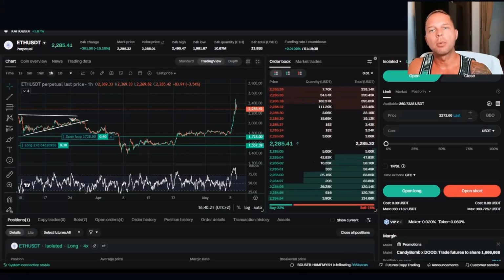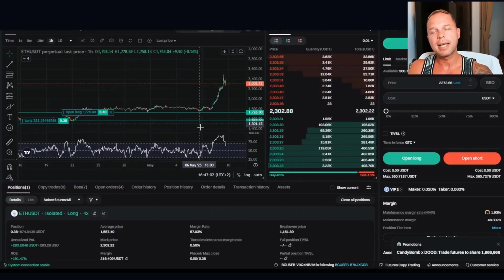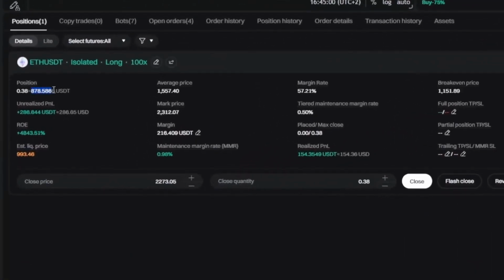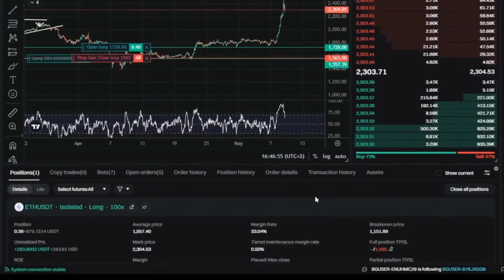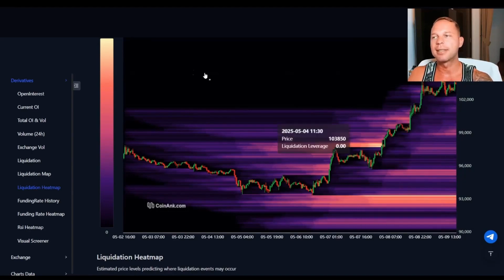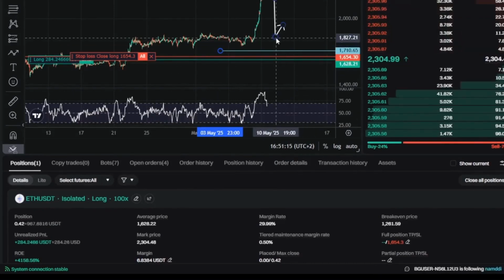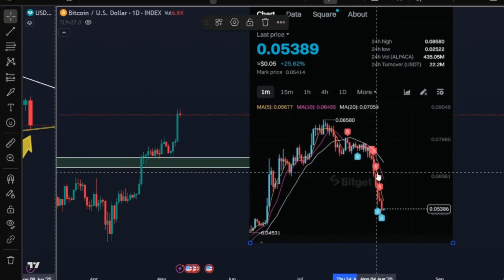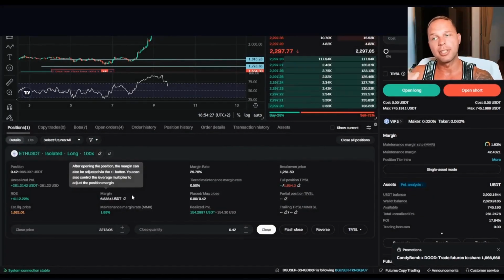RISK-FREE 100x Leverage?! | 🔴 Step-by-Step Live Trading Tutorial